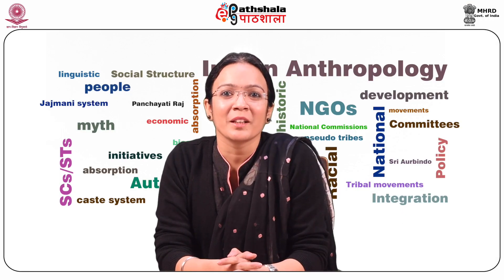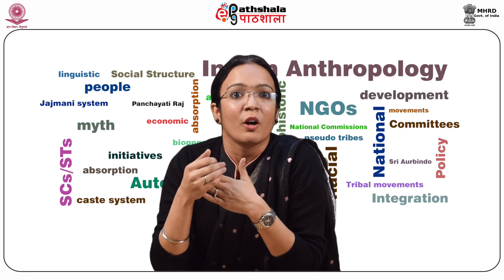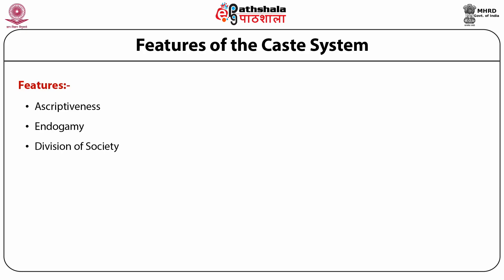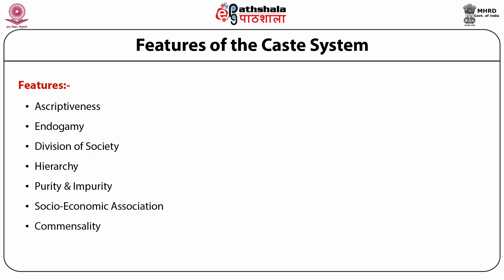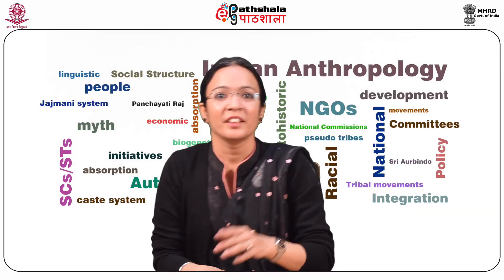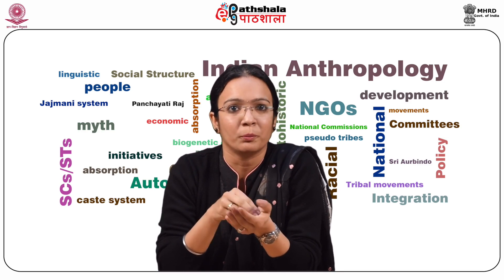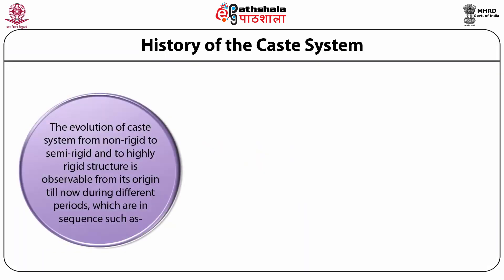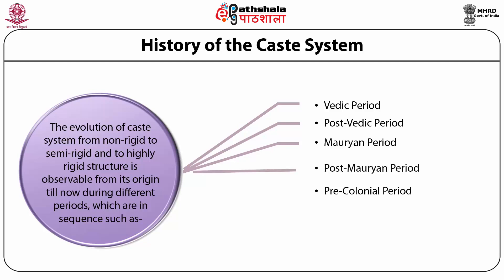Anth P04 M08. Definition and criteria of caste system